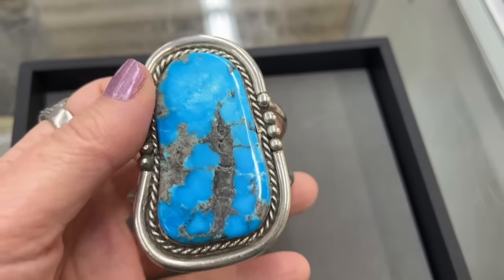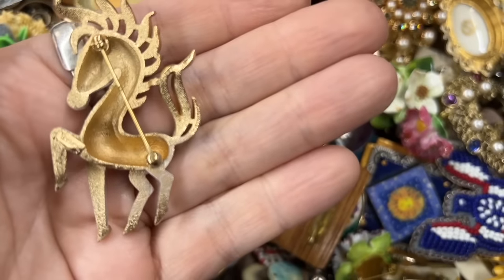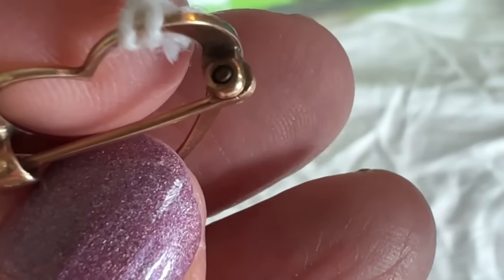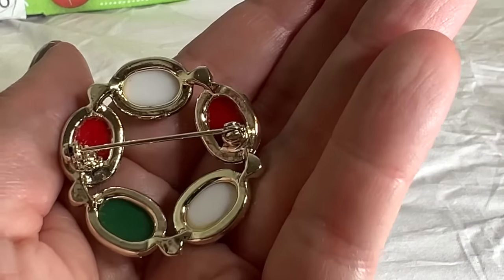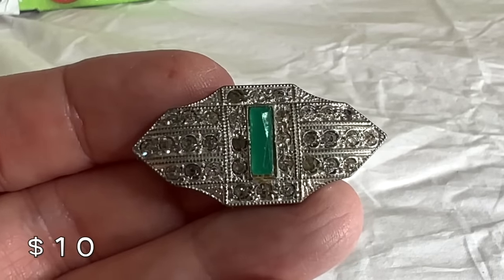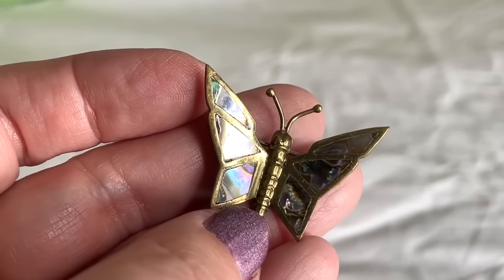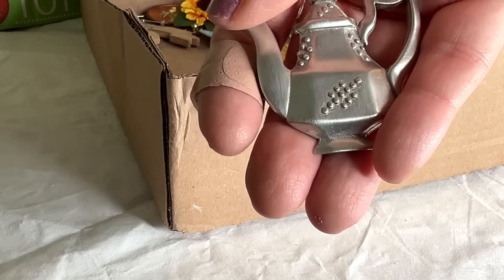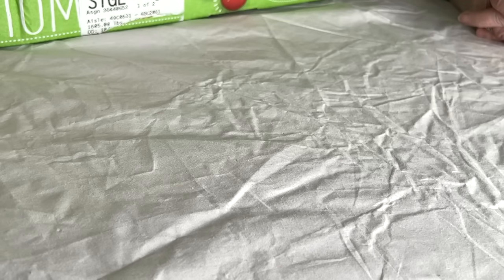Come JEWELRY SHOPPING with ME ! Vintage Antique Trifari Real Gold and MUCH MORE!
Sold so far: Trifari Horse, Moon Face, Enamel Pin Lot, Florenza Brooch, Hummingbird, Scottish Pin, Scarf Clip, Palm Tree, Fruit Straw Pins THANKS TO ALL!

In this video I will take you shopping with me. At the end my mom and I will show you what I bought! Additionally, we will be selling lots of items as we go, so please reach out if there's anything you'd like. Okay? THANKS a million for watching. Hugs, SANDRA & MOM